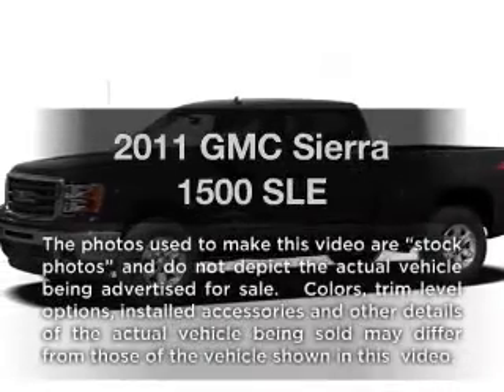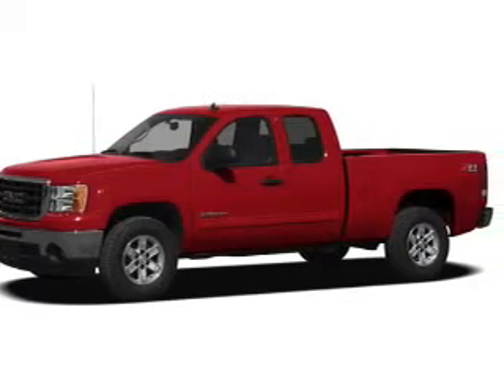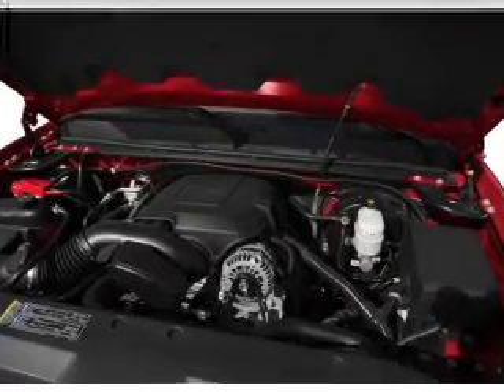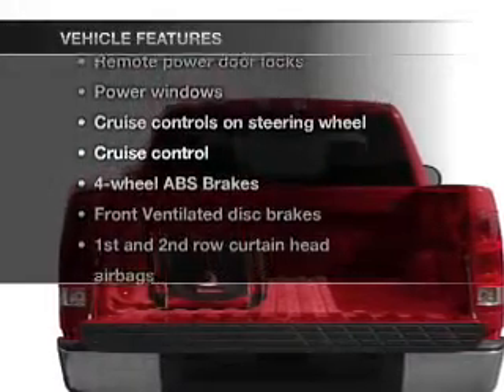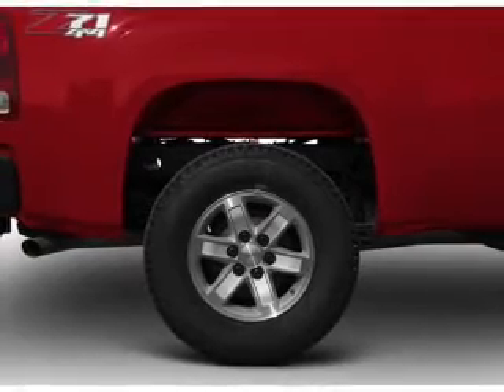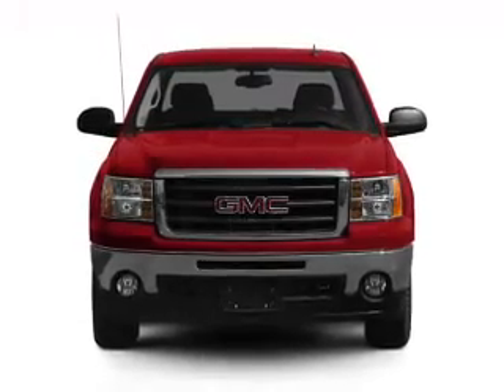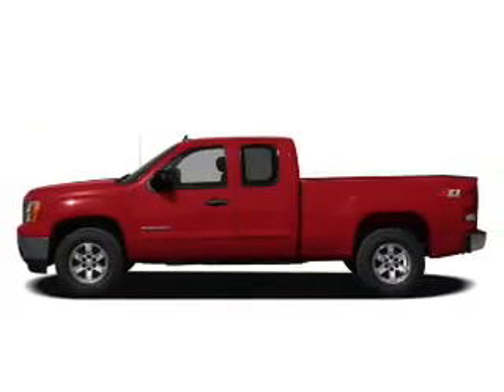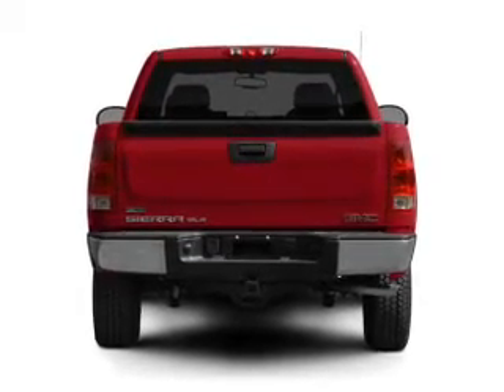2011 GMC Sierra 1500 - Glasgow KY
Year: 2011
Make: GMC
Model: Sierra 1500
Trim: SLE
Engine: 5.3 liter 8 cylinder 16 valve
Transmission: Automatic
Color: Black
Mileage: 21473
Address:
610 Happy Valley Road